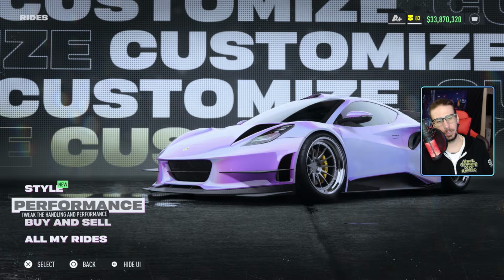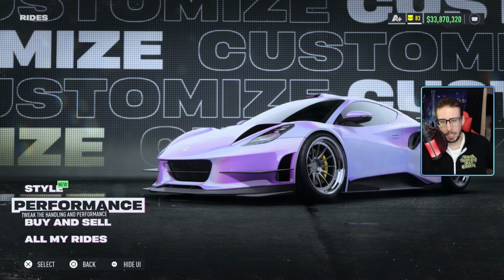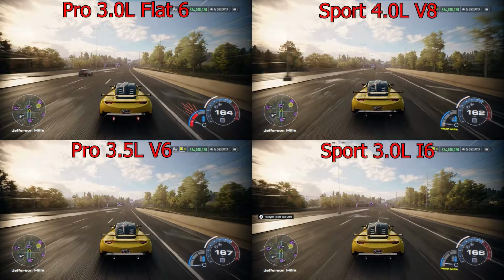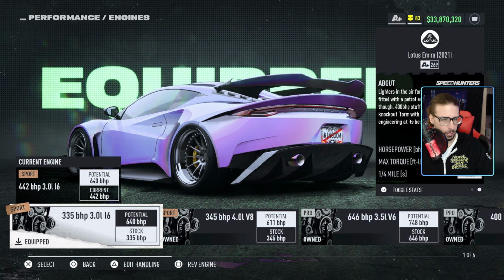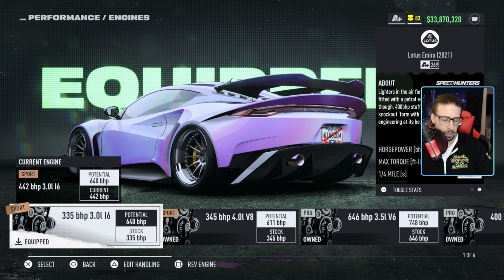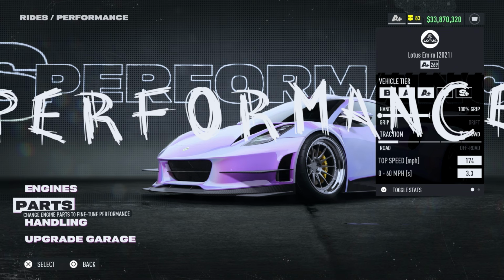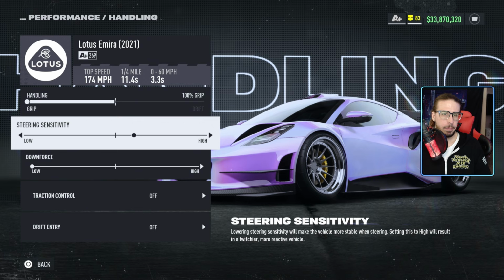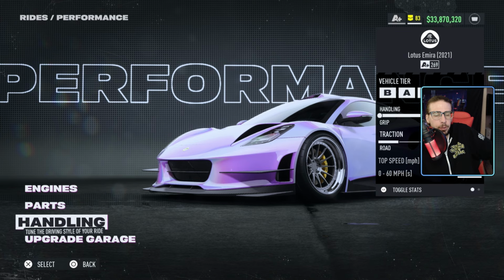Best Engine Swap for A+ Tier | Lotus Emira | Need For Speed Unbound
Need For Speed Marathon Highlights!